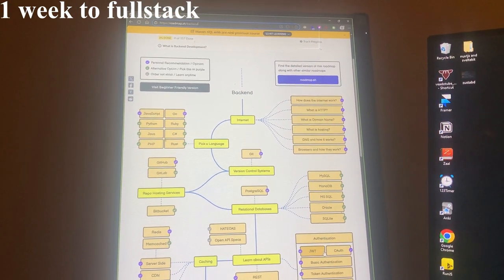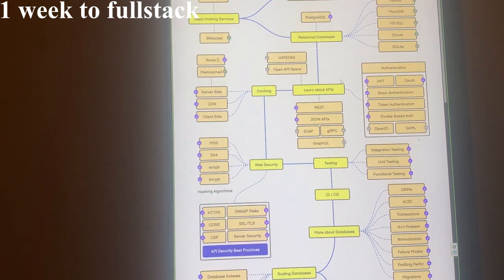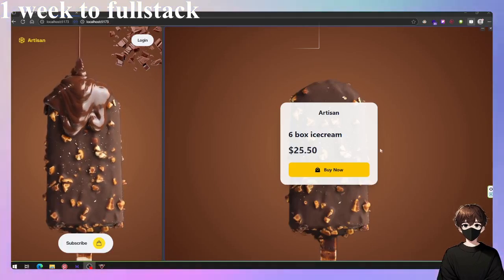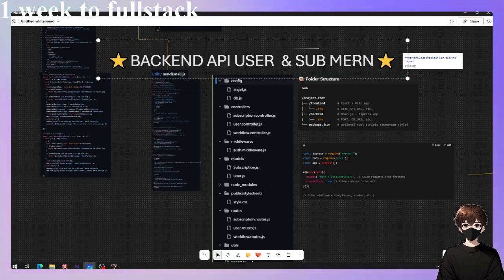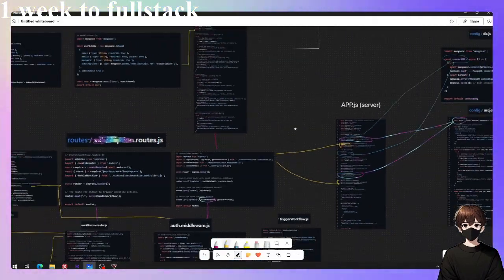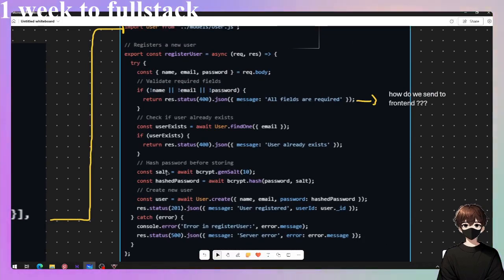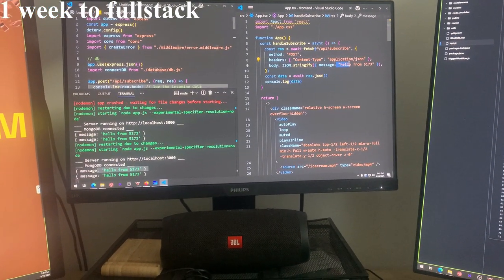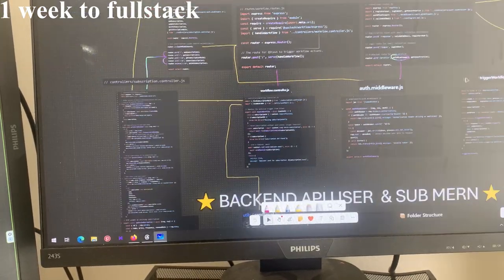I learnt fullstack in 1 WEEK (PART 1)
//timestamps (sometimes)

//note
this channel is not your average channel by flexing on you and creating fake value with some tips and high end edited videos. this is the real deal.